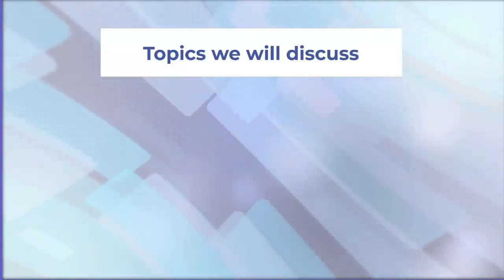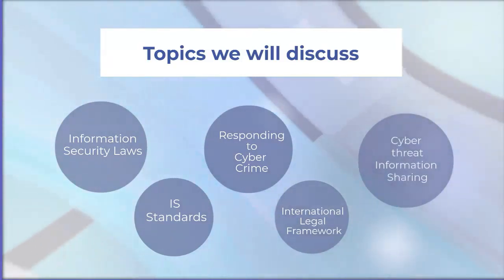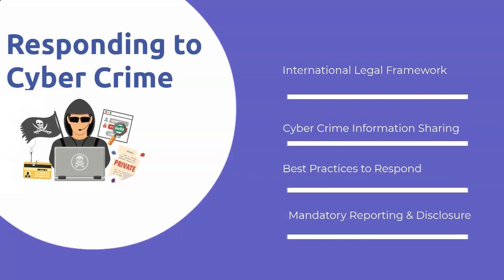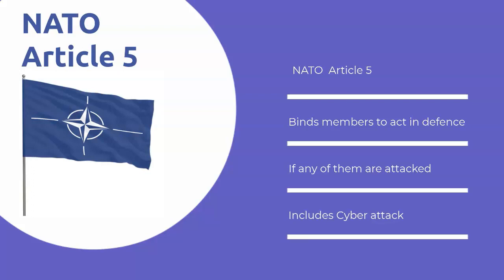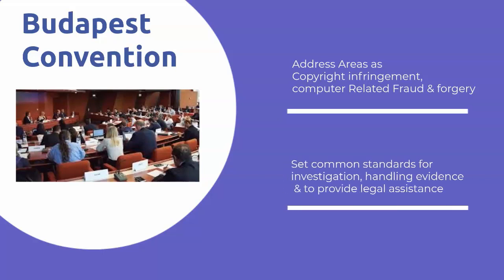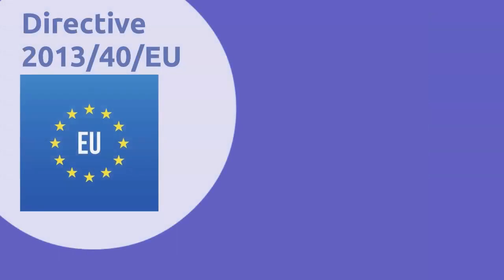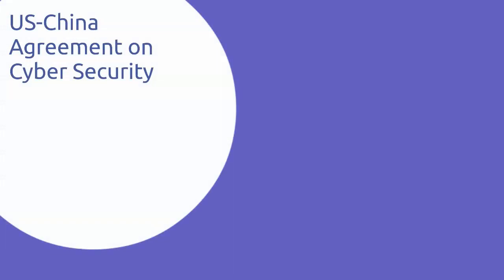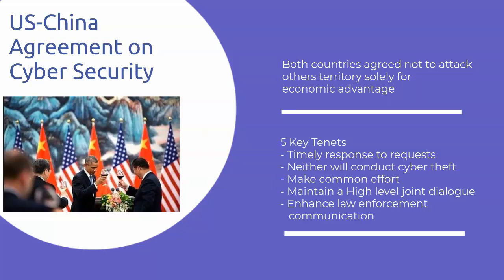CISSP Topic 04 Part -2 Understand legal & regulatory issues that pertain to Information Security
CISSP Topic 04 Understand legal & regulatory issues that pertain to information security in a global context

This video covers the subtopics

»» Import/export controls
»» Trans-border data flow

Join 25learn.com for more such session videos and to get your copy of the 2021 Updated CBK Jamboards of CISSP